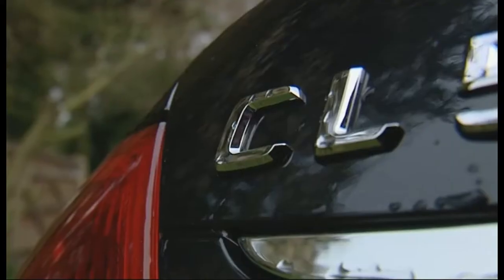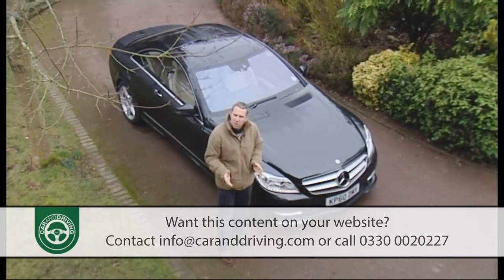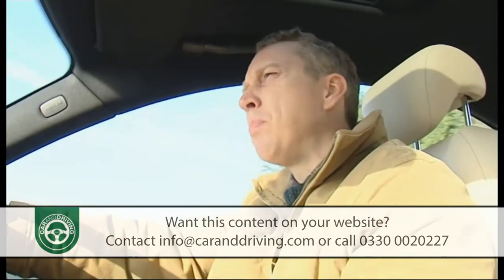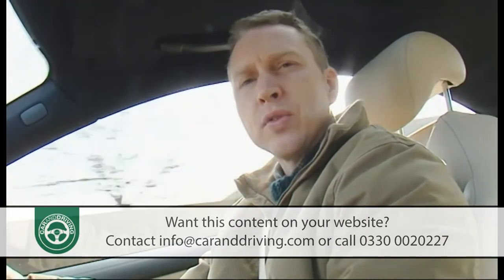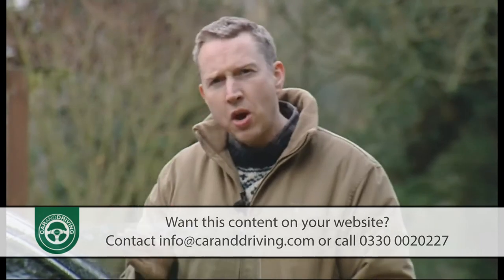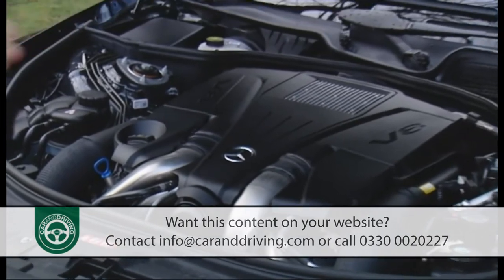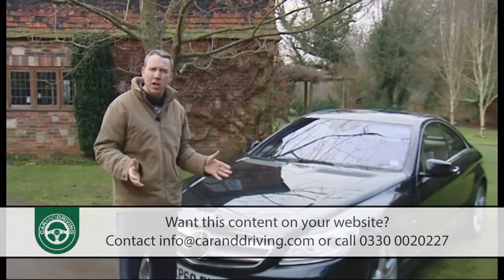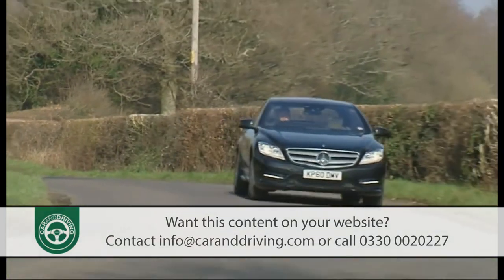Mercedes CL Class 2011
Lease A Car With LeaseLoco mercedes mercedes-benz

It's hard to believe that a vehicle with as much technology, power and quality as the Mercedes-Benz CL-Class can be quite so low key. You'd think that a super coupe that makes such big numbers would have a bit more to say about itself, but the CL is surprisingly discreet. It's a car that's often only discussed when drawing up lists of cars with the most catastrophic depreciation and for used buyers, the CL represents a great way of buying an awful lot of capability for not a huge amount of money. Here's what to look for when tracking down the last of the CL line.